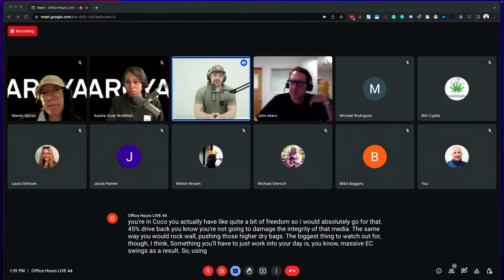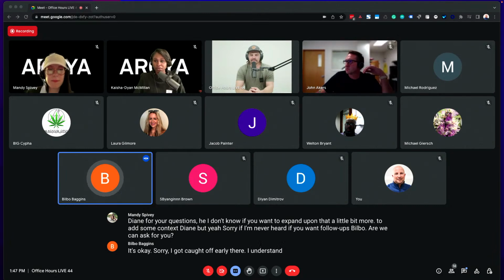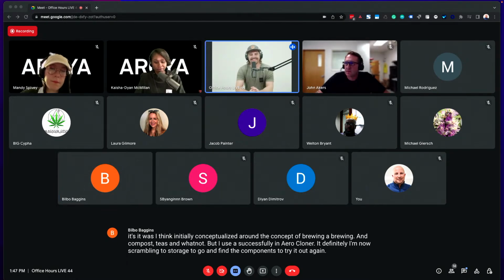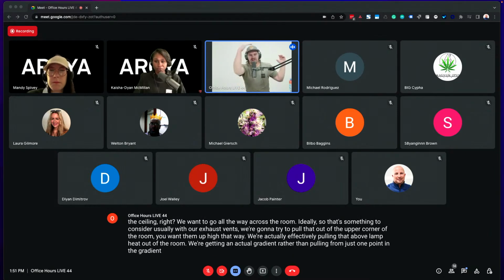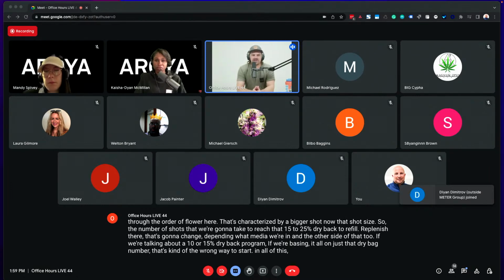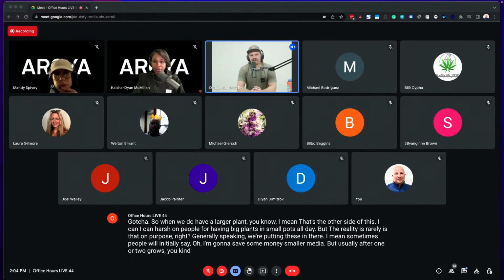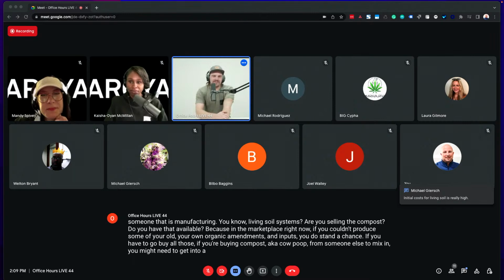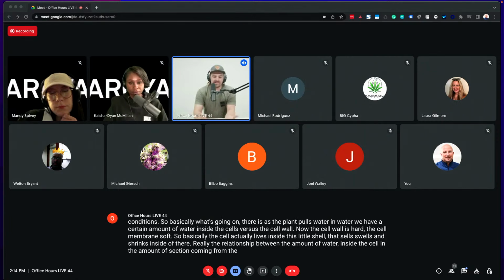AROYA Office Hours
Episode 44 - LIVE FEED - Ask the experts your crop steering questions. Watch and submit questions, or join the live Google Hangout